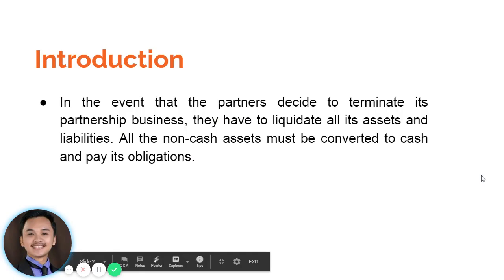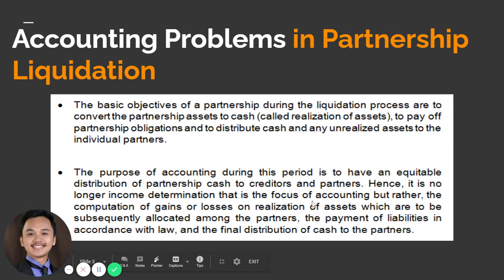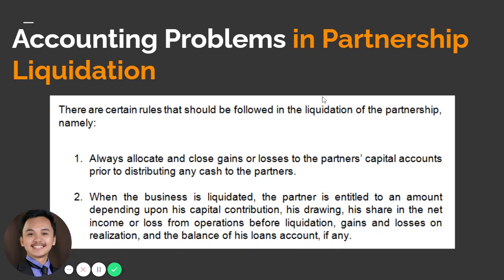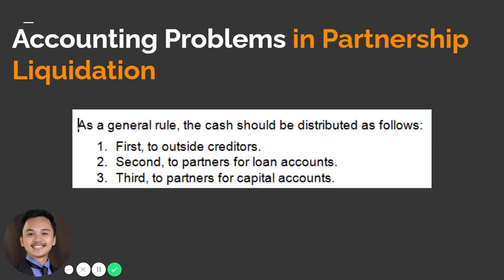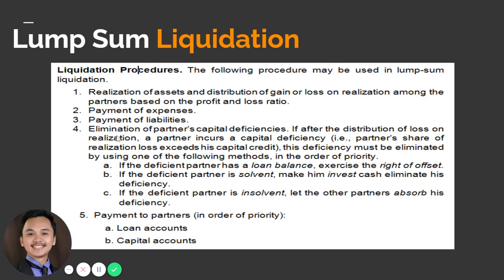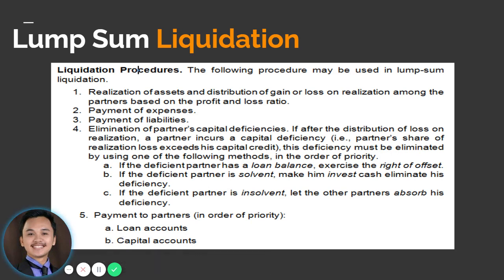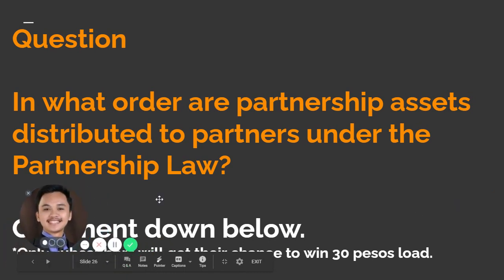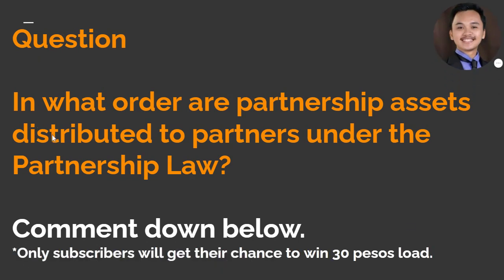AFAR: Partnership Liquidation Lump Sum Lecture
Lecture on the accounting procedures for Lump Sum Liquidation of a Partnership